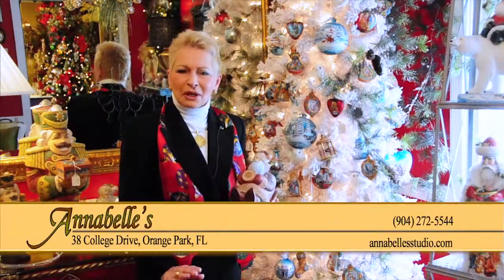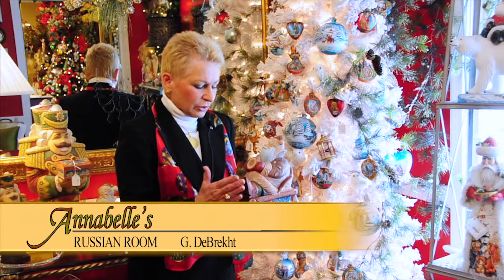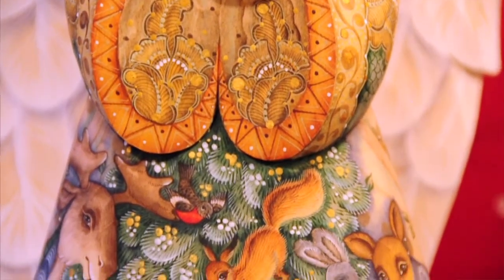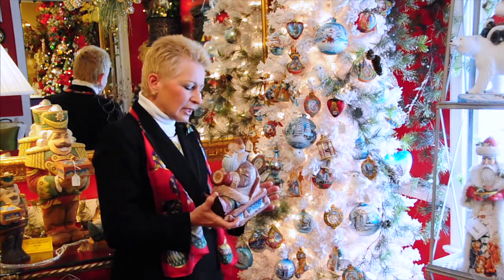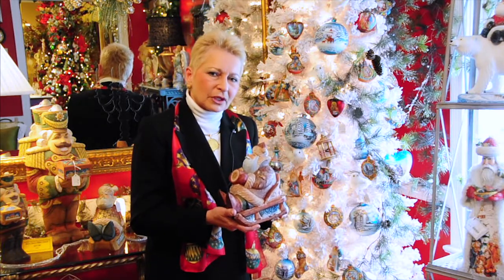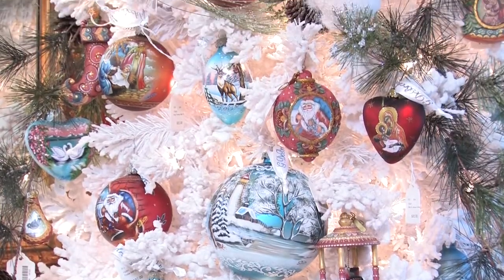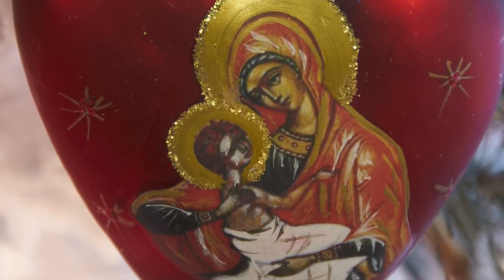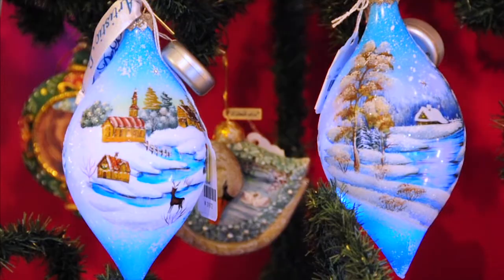Annabelle's Russian Room 1 of 3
Join Annabelle as she takes you on a virtual tour of Annabelle's decorated for the Holidays. Through out the tour Annabelle will share tips and pointers to help you bring that extra touch to your Holiday decorating.

Annabelle shows an Old World look as she talks about the G. DeBrekht  decorations.